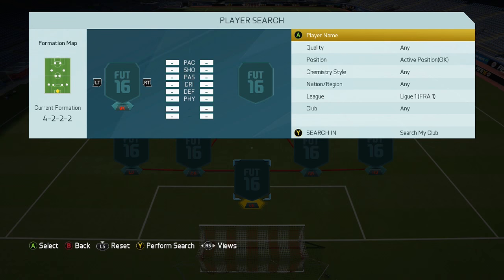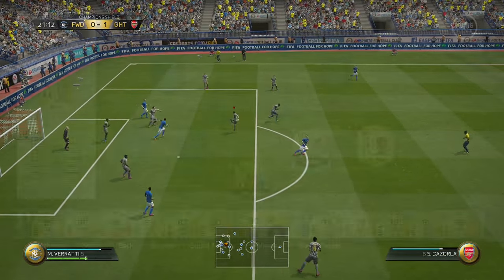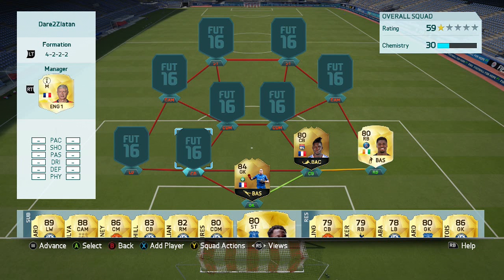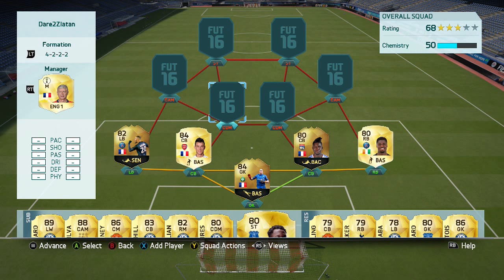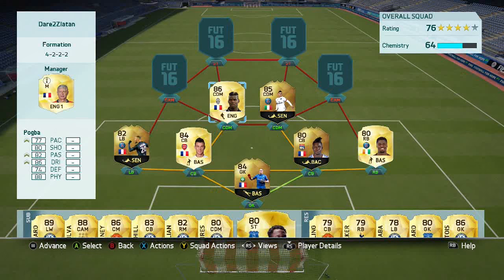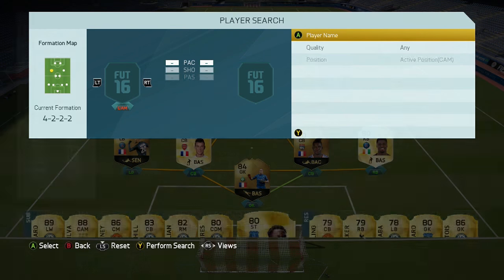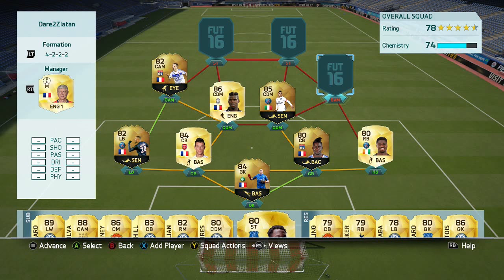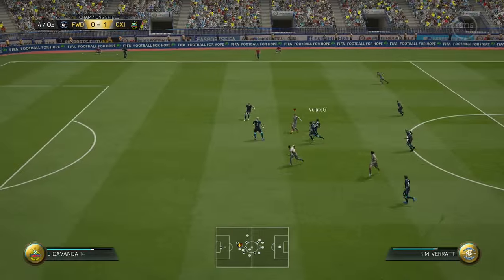THE BEST IBRAHIMOVIC SQUAD BUILDER 400K LIGUE 1 / FRANCE HYBRID - FIFA 16 Ultimate Team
In this video I take a look at the best possible squad for the 89 rated Zlatan Ibrahimovic. Including players from Ligue 1, Serie A and the Barclays Premier League (BPL), this squad features amazing players such as inform Ruffier, inform Umtiti, Inform Verratti, inform Valbuena  and many more! With this perfect blend of BPL power and Ligue 1 precision, we create the perfect way to get the best out of Ibra.

This video also shows which formation is best for Zlatan, revealing how you can make the most of Ibrahimovic and get him to score tons of goals!

This squad costs around 400k on xbox and 500k on playstation, for more information please see the following link: